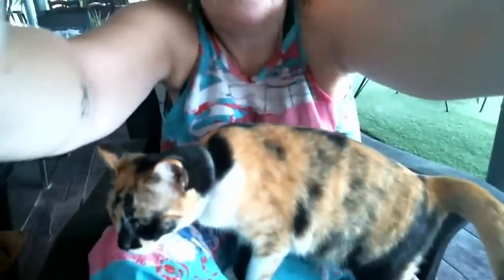Self Coaching How to get out of your own way! - Improved mental health and emotional well-being.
A behind the scenes look at the creation of the book BeMoreWolf How to get out of your own way!

0:00 Intro
0:10 How to easily organize chapters for editing when writing a book
3:00 Using REV.COM for book writing
3. How to use the connection with your inner child and higher self to move out of resistance
4. 32, Personal Benefits I have achieved with self-coaching and journaling for improved mental health and emotional well-being

Bemorewolf GET OUT OF YOUR OWN WAY - Empowering women to THRIVE in all circumstances, own their divine feminine essence, personal power, value, strength and lead unapologetically.

With love as always... Wxx

Wendy Kier 💎 GiftedDyslexic consciouscoaching #
Conscious Coaching and Mentoring
Dream More, Be More, Have More